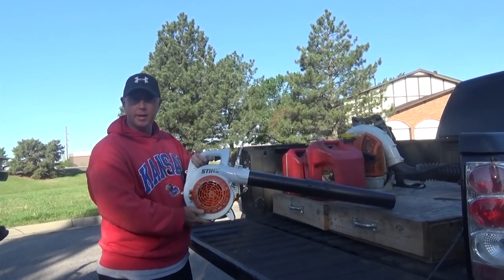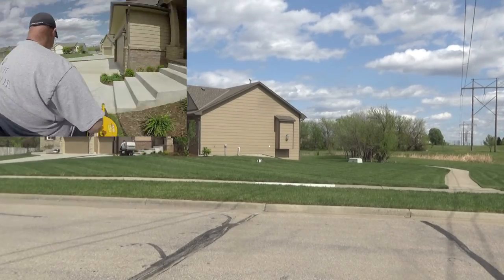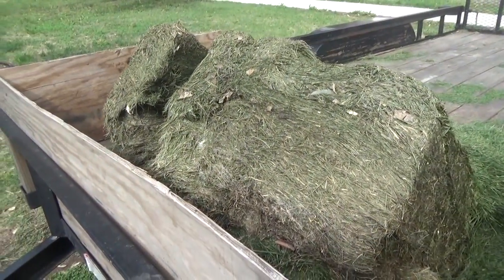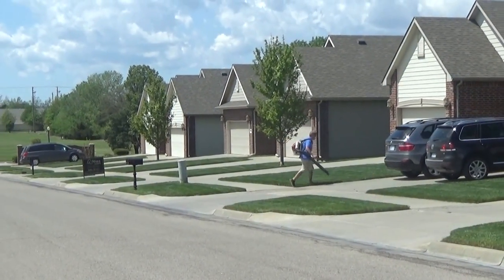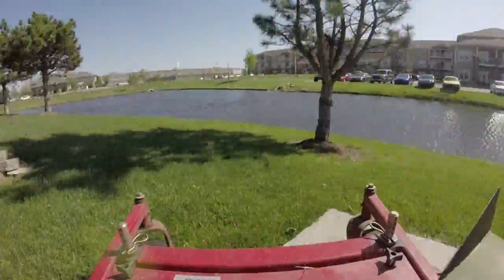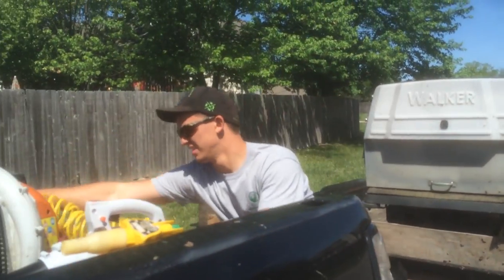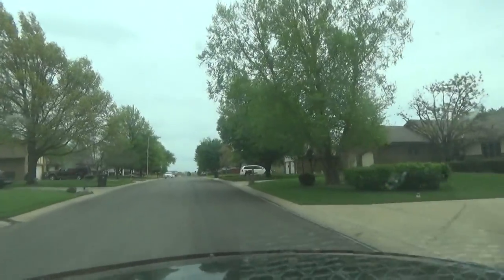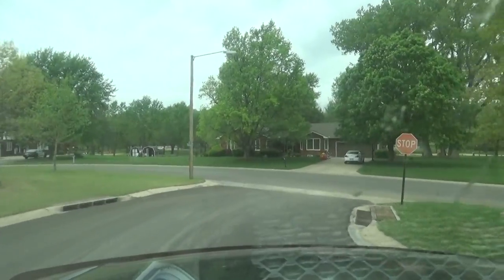Lawn Care Like A Boss 4 Exmark Down, Stihl BG 55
This week in lawn care started off great, but ended with a challenge. We we ended the week with everything done with time to spare, but now the exmark turf tracer is down. We think it is the piston rings, but will not know until we open it up. I'm looking forward to finding out what the problem is and learning a little about small engines.

Join me so we can share ideas and learn from each other and
build our business together, one stripe at a time!!

Top Notch Lawn Care is powered by Yardbook.com Top Notch Lawn Care